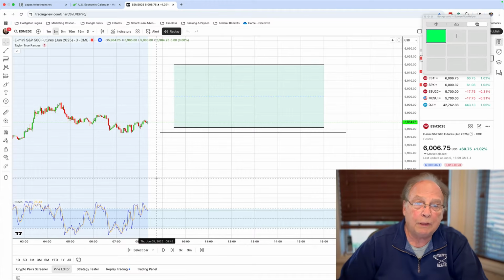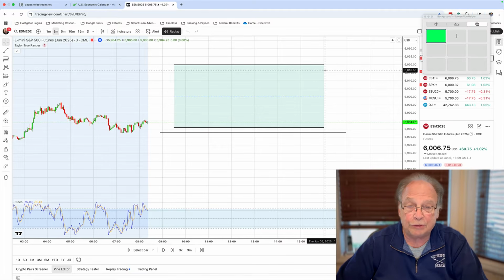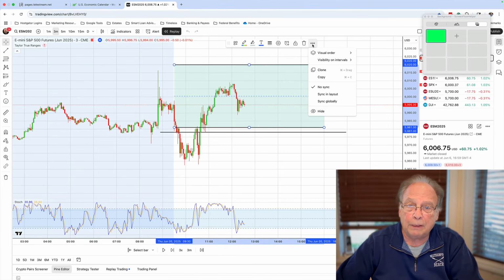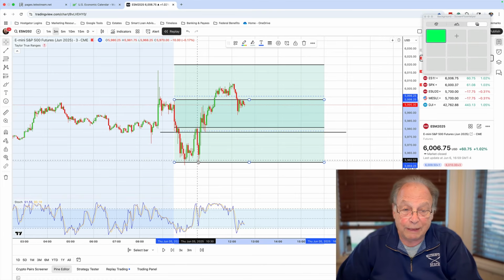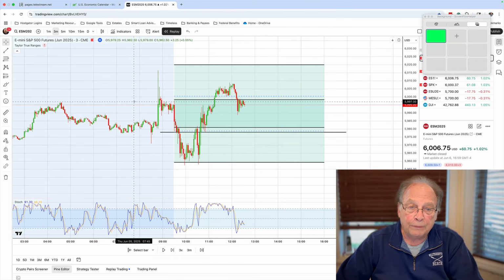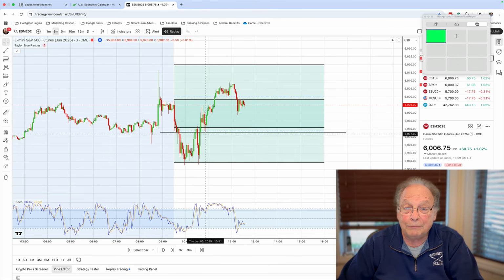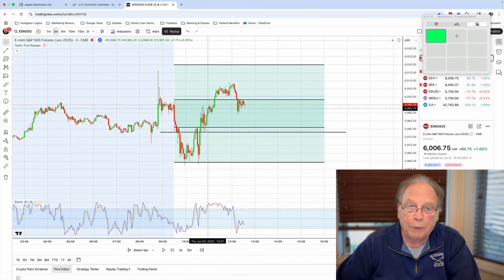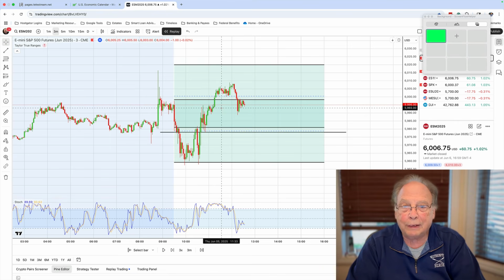Tayor Trading Calculator Shows Where Prices Are Likely To Trade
Understanding where prices are likely to trade during the day can give you a significant edge. In this video, I break down how traders use time-tested trading formulas—like those found in the Taylor Trading Technique and similar forecasting models—to identify probable price zones before the market even opens.

Learn how formulas that rely on the previous day’s open, high, low, and close (OHLC) can generate projected trading ranges for the current session. These calculations help traders spot:

High-probability entry points

Key reversal zones

Intraday support and resistance

The Taylor Trading Zone and how to apply it

If you're serious about anticipating price movement rather than reacting to it, this video is for you.

📈 For daily formula-based price range updates, visit [Your Website or Service].